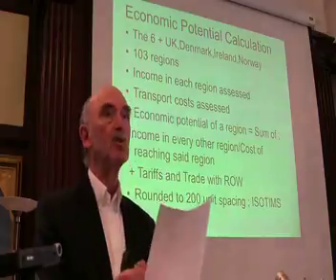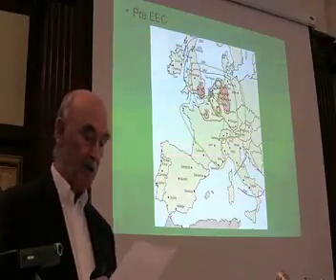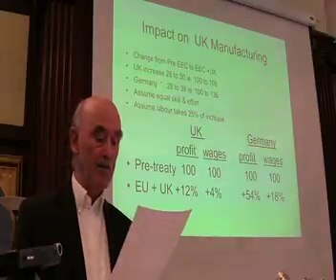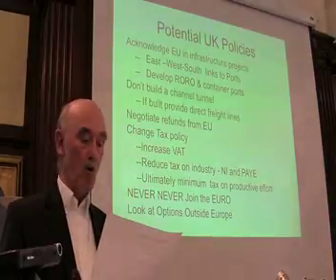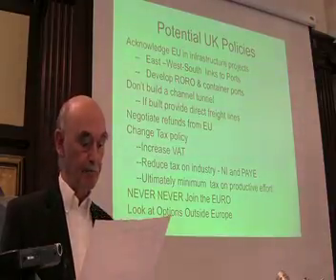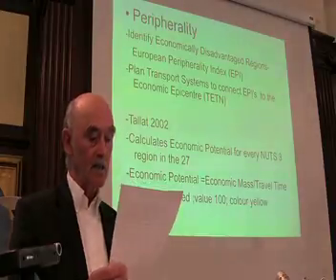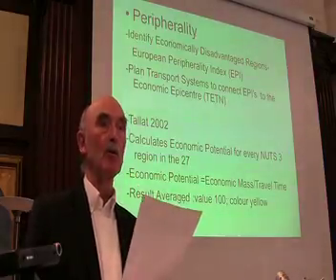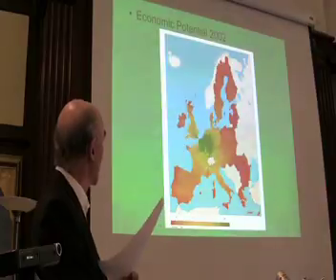Location and Economic Potential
The distribution of economic potential within the EU and its effects.